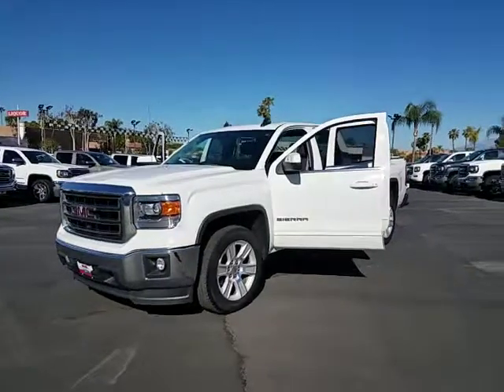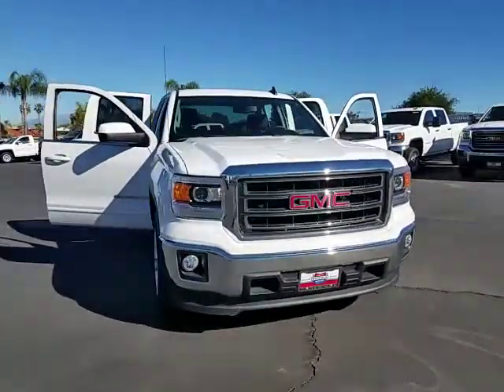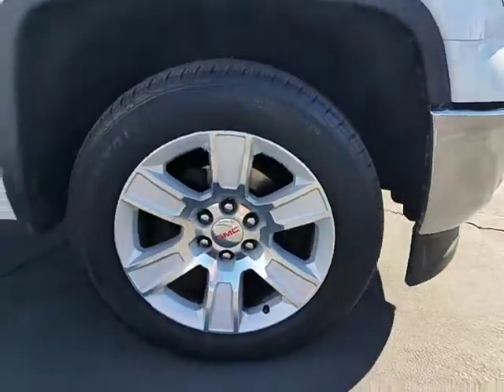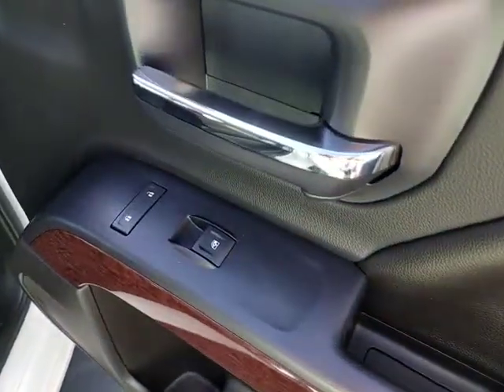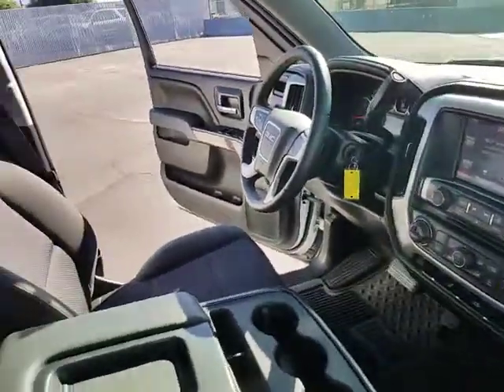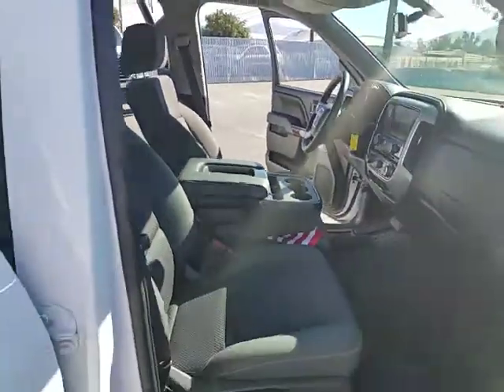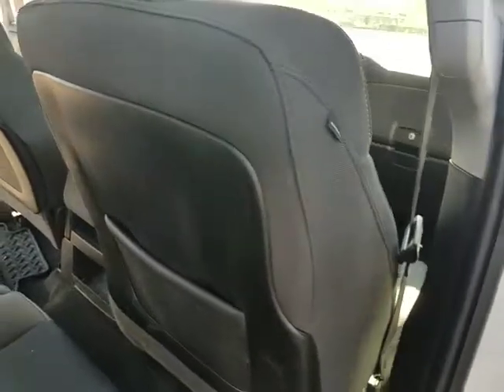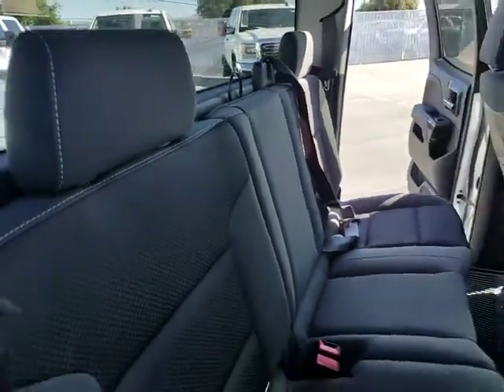2015 GMC Sierra 1500 Inland Empire, Redlands, Yucaipa, San Bernardino, Highland, CA 27154A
2015 GMC Sierra 1500
2015 GMC Sierra 1500 SLE - Stock#: 27154A - VIN#: 1GTR1UEC4FZ292125

301 E. Redlands Blvd

COOLING  AUXILIARY EXTERNAL TRANSMISSION OIL COOLER,TRANSMISSION  6-SPEED AUTOMATIC  ELECTRONICALLY CONTROLLED  with overdrive and tow/haul mode.